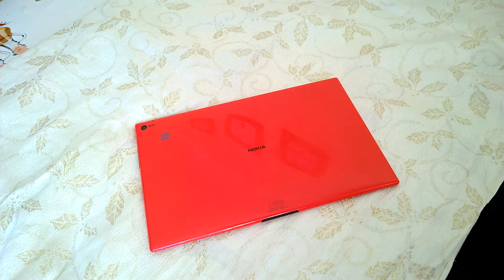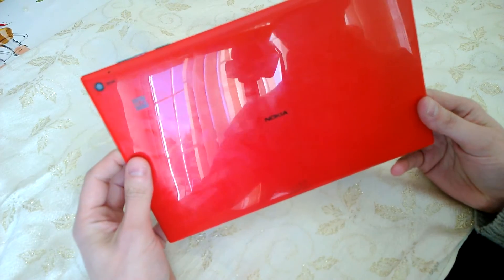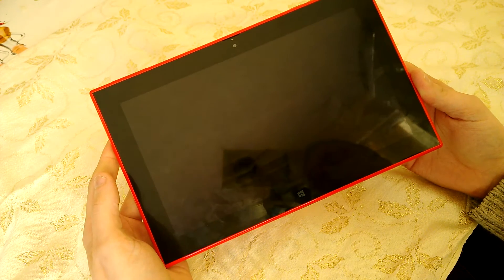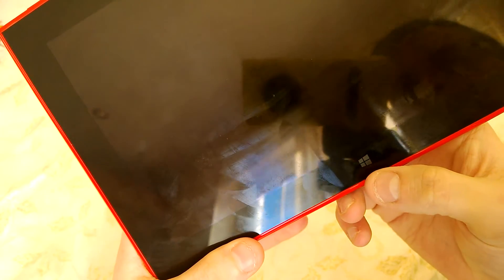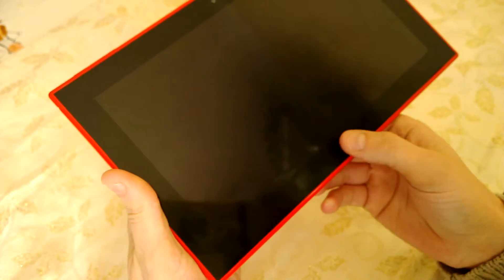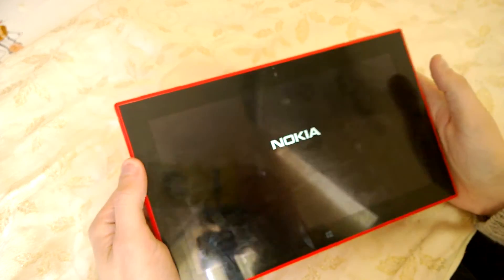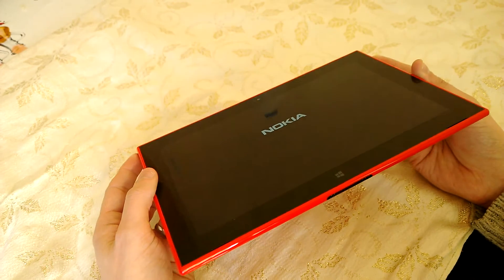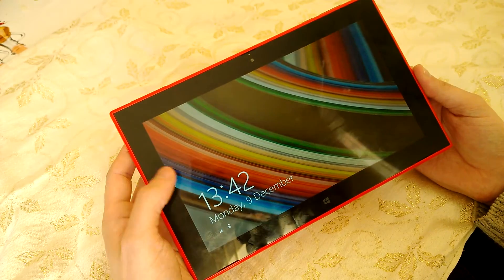Nokia Lumia 2520 Sleep Bug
Outlined in this video is an issue that we have had since day one of the Nokia Lumia 2520, in fact hour one.

You can see that the tablet screen will lock but then at random just will not come back on, the tablet is on but not responsive.